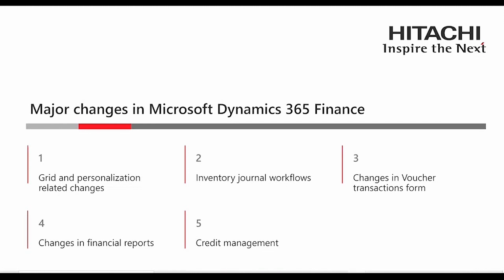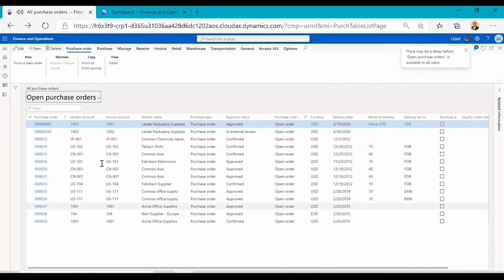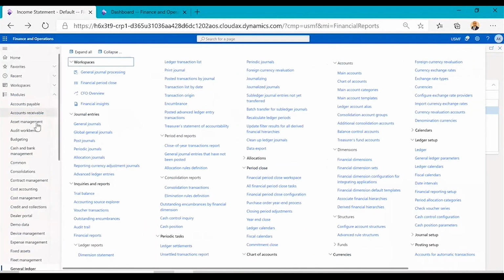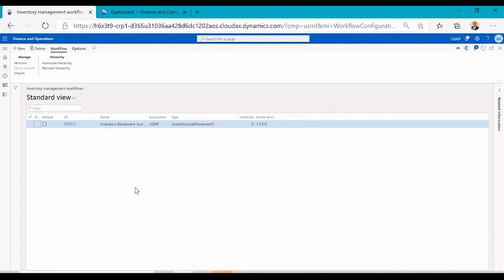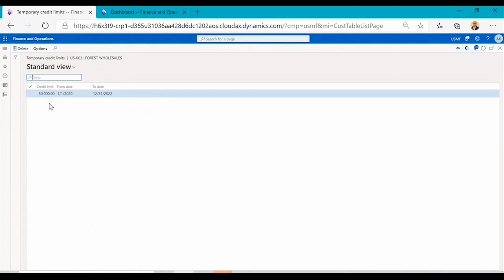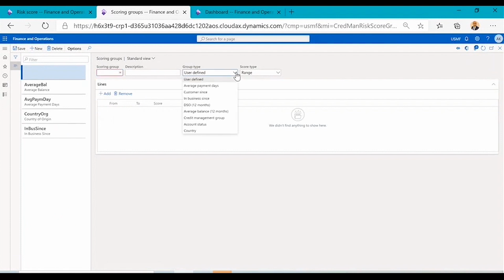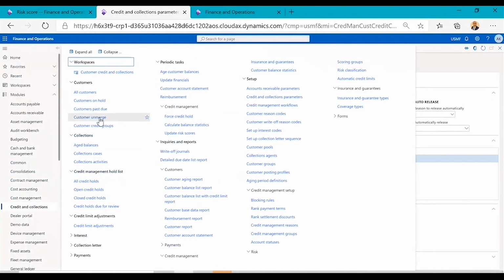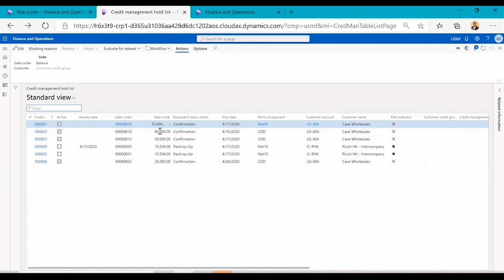What's New in Microsoft Dynamics 365 Finance 2020 Release Wave 1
In this video, Aman Kumar discusses the new major features released in Microsoft Dynamics 365 Finance 2020 release wave 1.

The Dynamics 365 and Power Platform 2020 wave 1 release brings new innovations and capabilities to users to enable them to transform their business. The release wave 1 will contain hundreds of new features across Dynamics 365 applications including Finance, Supply Chain Management, Marketing, Sales, Customer Service, and Field Service, releasing from April 2020 through September 2020.